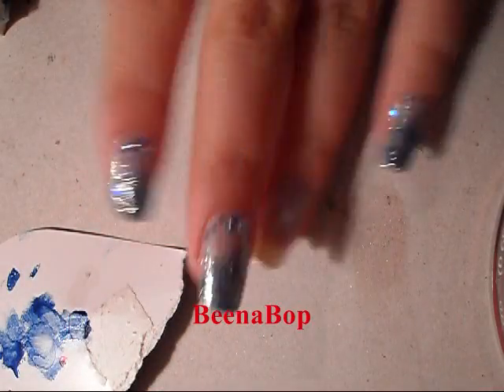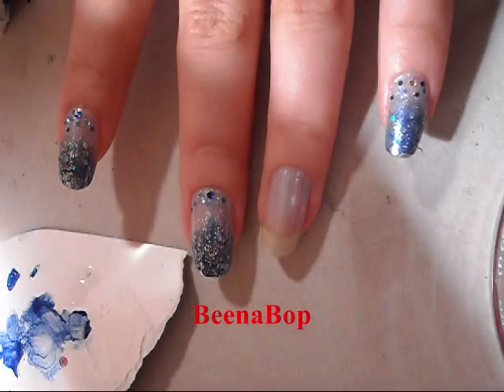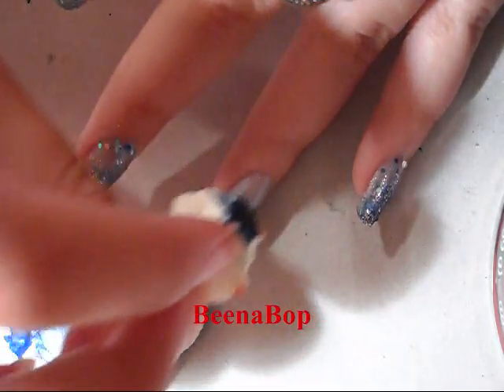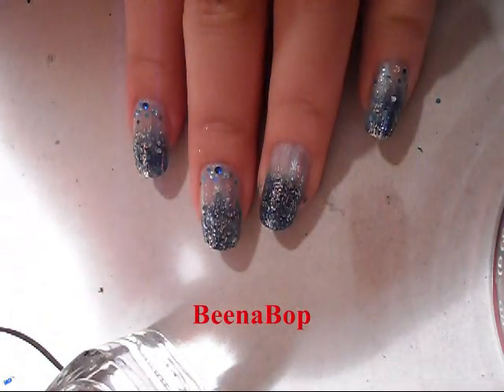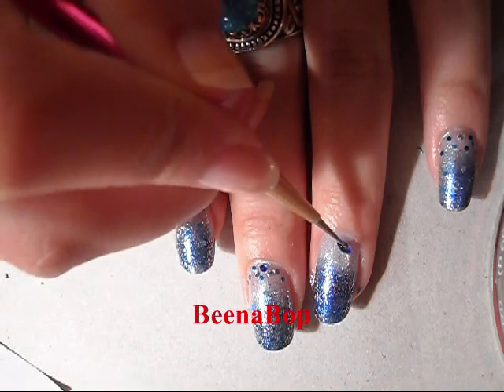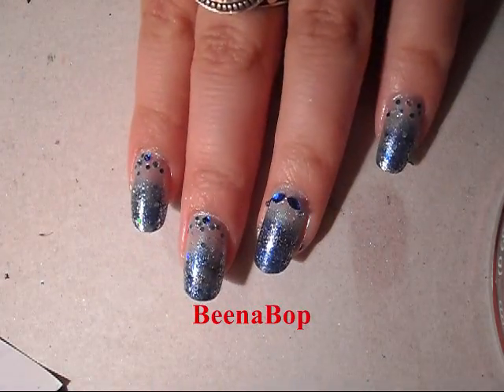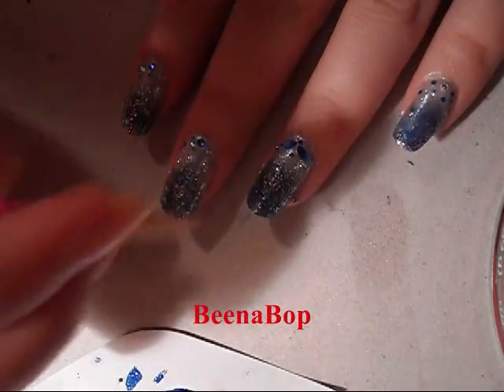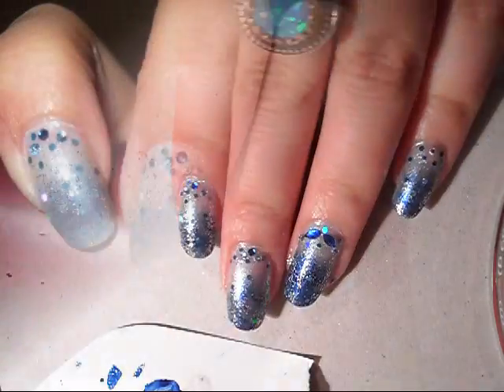Ice Queen Nails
materials:

1) A perfect 10: Sweet Talk (sparkly light blue polish)
2) OPI: YOGAta get this Blue (dark blue)
3) Color Club: silver glitter polish
4) nail gems and glitter